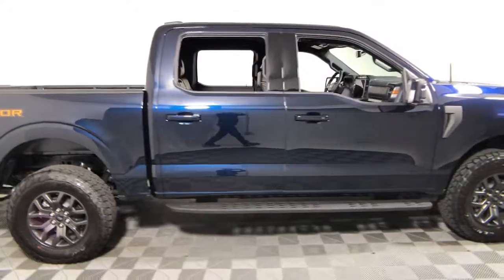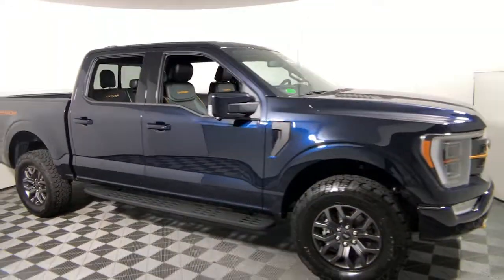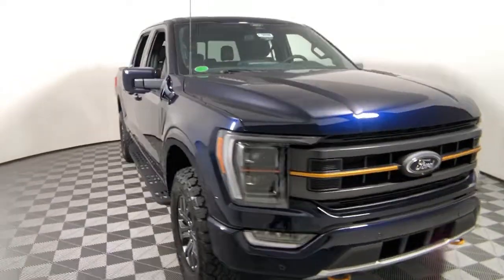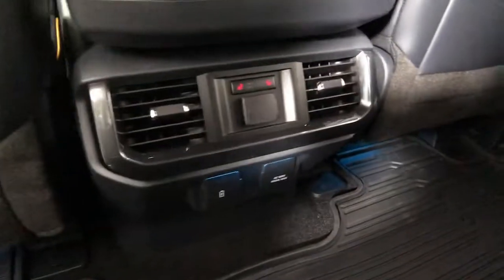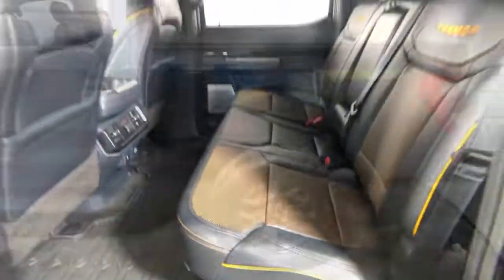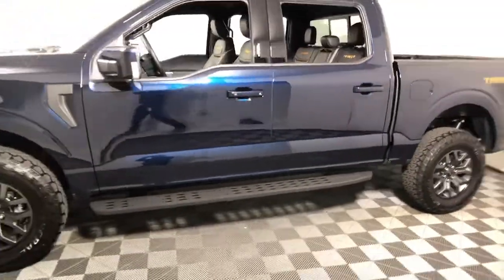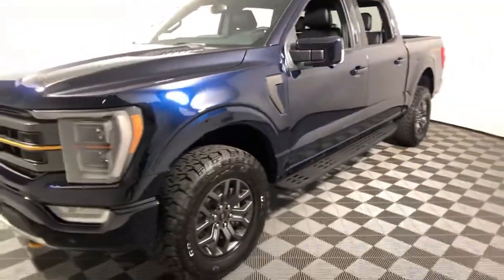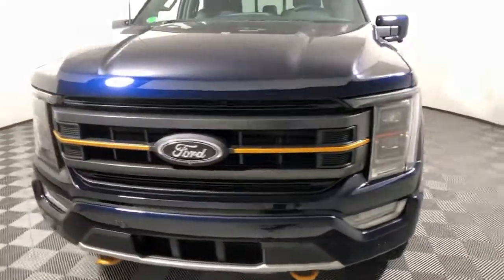2022 Ford F-150 Easton PA, Allentown PA , Bethlehem PA, Quakertown PA, Phillipsburg NJ F29996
Antimatter Blue Metallic New 2022 Ford F-150 Tremor available in Easton, Pennsylvania at Koch Ford. Servicing the Allentown PA , Bethlehem PA, Quakertown PA, Phillipsburg NJ area.

Koch Ford
3810 Hecktown Rd

Antimatter Blue Metallic 2022 Ford F-150 Tremor 4WD 10-Speed Automatic 3.5L V6 EcoBoost 4WD.brbrRecent Arrival!
Equipment Group 402A High,Electronic Locking w/3.73 Axle Ratio,GVWR: 7,050 lbs Payload Package,Wheels: 18 Alloy w/Dark Matte Finish,Unique Sport Cloth 40/Console/40 Front Seat,Unique Tremor Leather-Trimmed Bucket Seats,Radio: AM/FM SiriusXM w/360L,Radio: B&O Sound System by Bang & Olufsen,Radio: B&O Unleashed Sound System by Bang & Olufsen,360 Degree Camera,Bed Utility Package,Class IV Trailer Hitch Receiver,Ford Co-Pilot360 Assist 2.0 (DISC),Tow Technology Package,Trailer Tow Package,Wireless Charging Pad,Auto Start-Stop Removal,Power-Sliding Rear Window,Extended Range 36 Gallon Fuel Tank,Integrated Trailer Brake Controller,LED Sideview Mirror Spotlights,Power-Adjustable Pedals,Remote Start System w/Remote Tailgate Release,SecuriCode Drivers Side Keyless-Entry Keypad,Connected Built-In Navigation (DISC),Front-Axle w/Torsen Differential,Onboard 400W Outlet,Tray Style Floor Liner,Front License Plate Bracket,BoxLink,12 Productivity Screen in Instrument Cluster,2-Speed Automatic AWD w/Mechanical Locking 4WD,Ambient Lighting,Auto High Beam,Body-Color Door Handles w/Body-Color Bezel,Zone Lighting,Intelligent Adaptive Cruise Control w/Stop & Go,Dual Zone Electronic Automatic Temperature Control,Evasive Steering Assist,Carpeted Floor Mats w/Tremor Logo,Hi-Lock Transfer Case,2nd Row Heated Seats,Heated Steering Wheel,Intersection Assist,Lane-Keeping System,LED Box Lighting,LED Projector w/Dynamic Bending Headlamps,Leather-Wrapped Steering Wheel,Power Glass Sideview Mirr w/Body-Color Skull Caps,Pre-Collision Assist w/Automatic Emergency Braking,Intelligent Access w/Push Button Start,Power Tailgate,Pro Trailer Backup Assist,Rear-View Camera,Rear Under-Seat Storage,Advanced Security Pack,Speed Sign Recognition,Power Tilt/Telescoping Steering Column w/Memory,SYNC 4 w/Enhanced Voice Recognition,Tailgate Step w/Tailgate Work Surface,Trail Control,Universal Garage Door Opener,Rain-Sensing Wipers,Auto High-beam Headlights,AM/FM radio: SiriusXM with 360L,Exterior parking camera rear: With Dynamic Hitch Assist,Emergency communication system: SYNC 4 911 Assist,Navigation system: SYNC 4 Connected Navigation,4-Wheel Disc Brakes,6 Speakers,Air Conditioning,Electronic Stability Control,Front Bucket Seats,Front Center Armrest,Tachometer,Voltmeter,ABS brakes,Alloy wheels,Brake assist,Bumpers: body-color,Delay-off headlights,Driver door bin,Dual front impact airbags,Dual front side impact airbags,Front anti-roll bar,Front fog lights,Front reading lights,Front wheel independent suspension,Fully automatic headlights,Heated door mirrors,Illuminated entry,Low tire pressure warning,Occupant sensing airbag,Outside temperature display,Overhead airbag,Overhead console,Panic alarm,Passenger door bin,Passenger vanity mirror,Power door mirrors,Power steering,Power windows,Radio data system,Rear reading lights,Rear step bumper,Rear window defroster,Remote keyless entry,Security system,Speed control,Speed-sensing steering,Split folding rear seat,Steering wheel mounted audio controls,Telescoping steering wheel,Tilt steering wheel,Traction control,Trip computer,Variably intermittent wipers,Front beverage holders,Compass